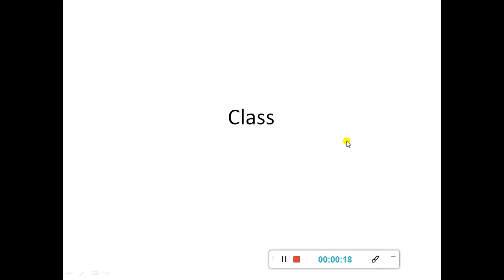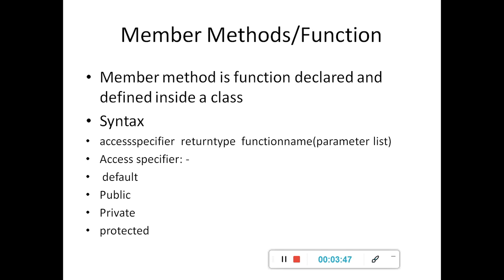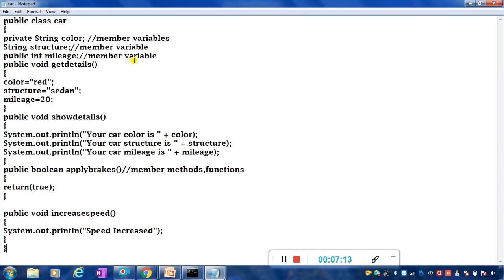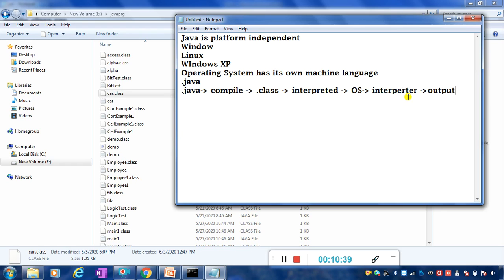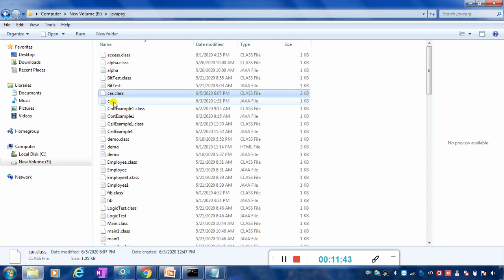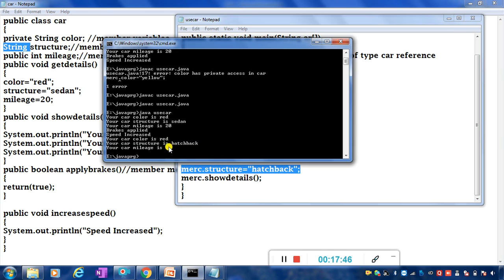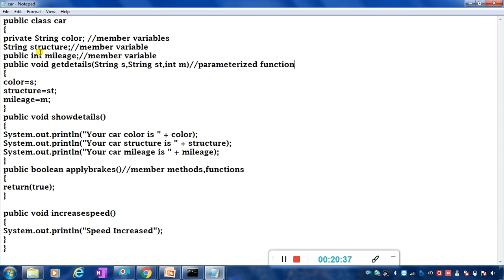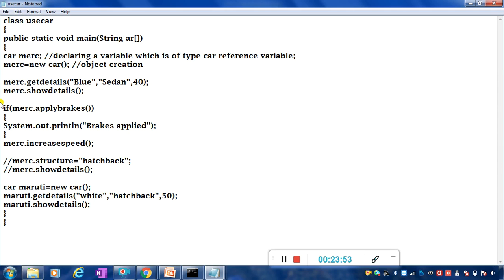Introduction to Java Classes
Learn class declaration ,  object creation and method definition and implementation of the class